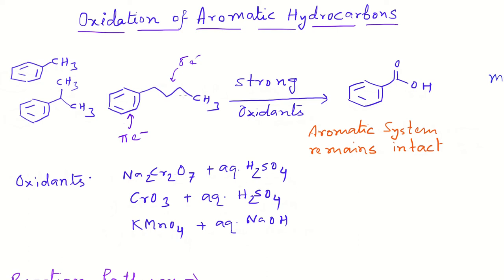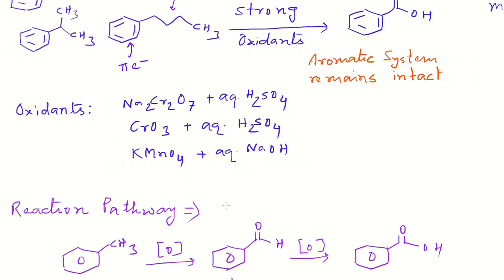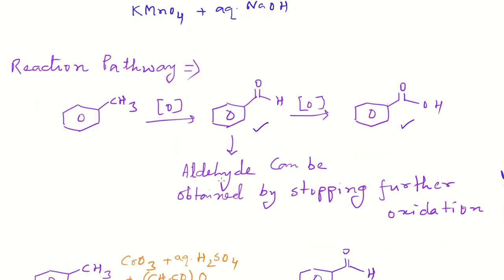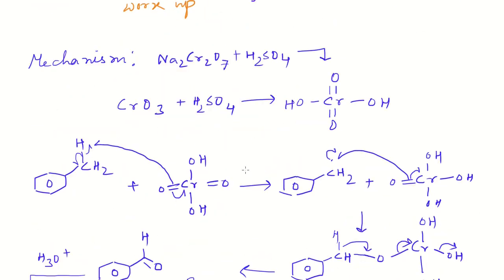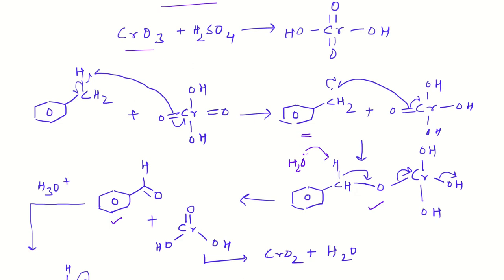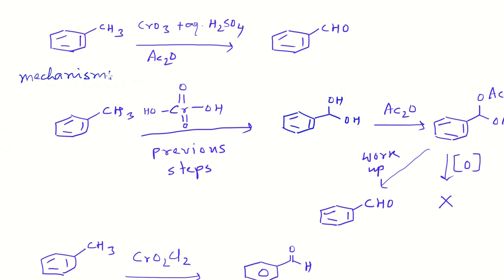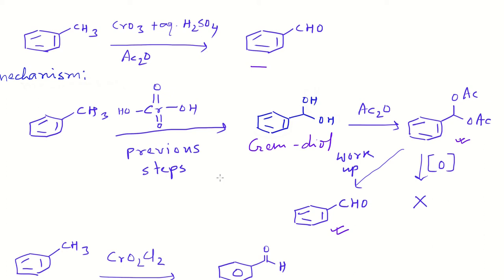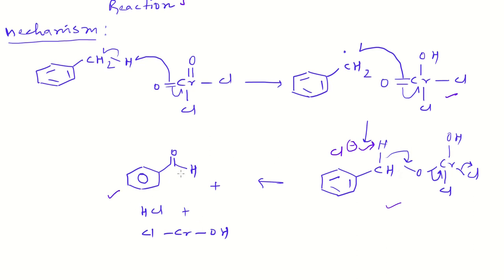Oxidation of Aromatic Hydrocarbons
Oxidation of Aromatic Hydrocarbons, Etard reaction, detailed mechanistic approach